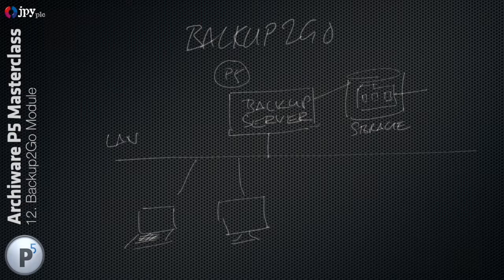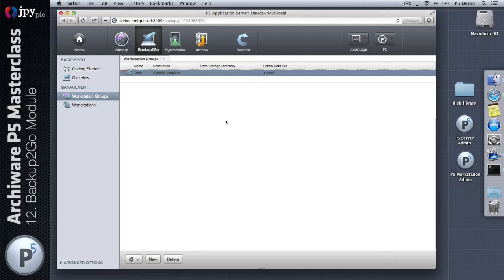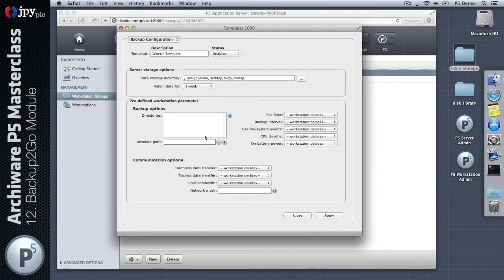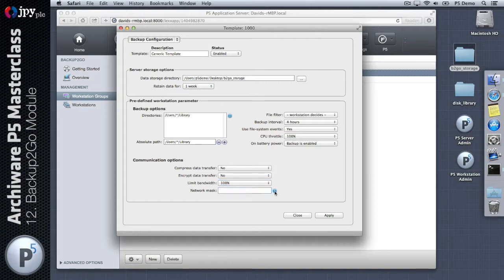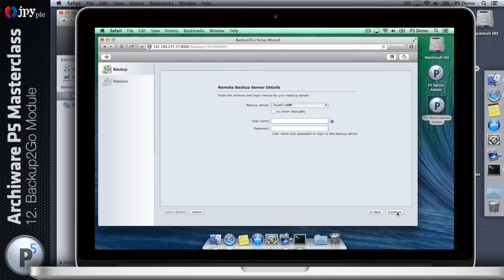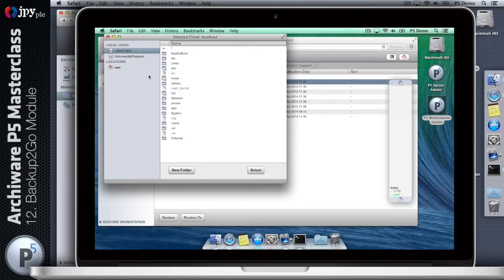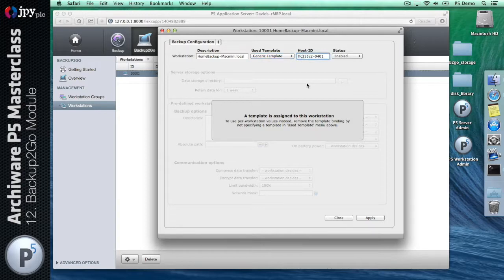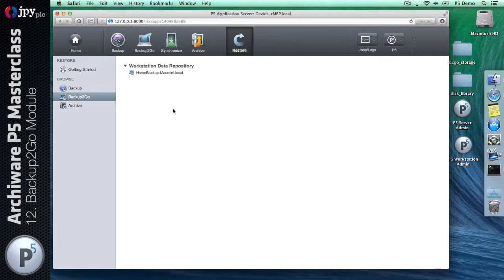Achiware P5 Masterclass, Part 12: Backup2Go Module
The Archiware P5 Backup2Go Module lets you back up workstations and laptops to a central repository. Backups are interruptible and run in the background, unnoticeable for the user. Users can restore from all available backups without help from an administrator.